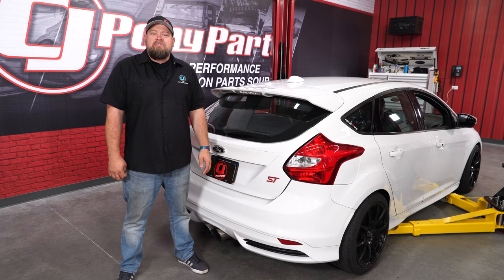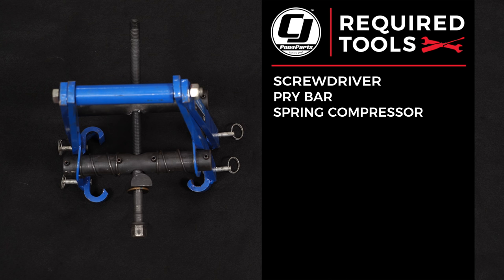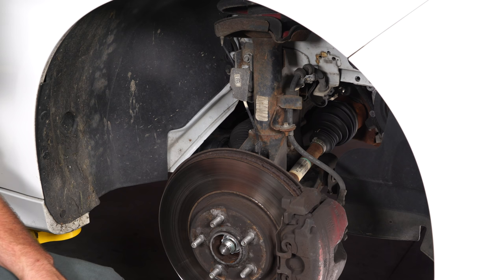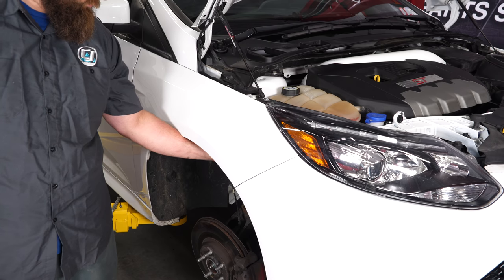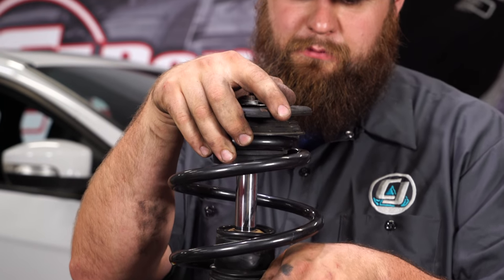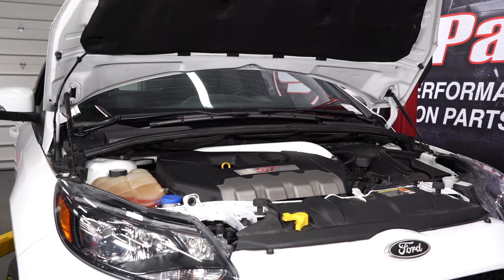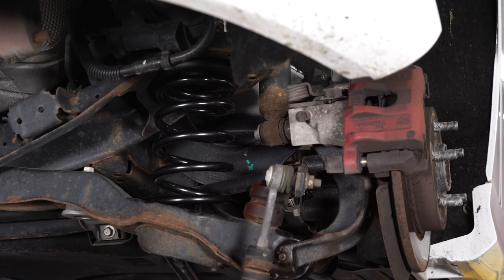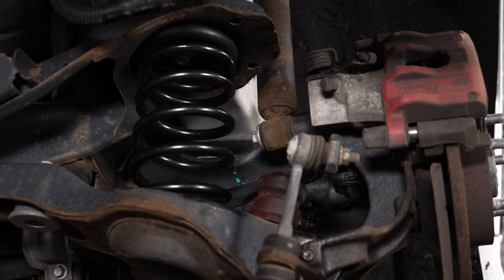Focus ST Install: Set of Eibach Pro-Kit Coil Springs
Bill shows you how to install a Set of Eibach Pro-Kit Coil Springs on your 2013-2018 Focus ST Built After July 8th, 2013.

Lowering the center of gravity on your ST, this kit from Eibach will help you make quicker stops, corner faster, give you better overall MPG, and more.

When you're ready for high performance handling and an aggressive stance, this kit is perfect for your 2013, 2014, 2015, 2016, 2017 or 2018 Focus ST Built After July 8th, 2013.